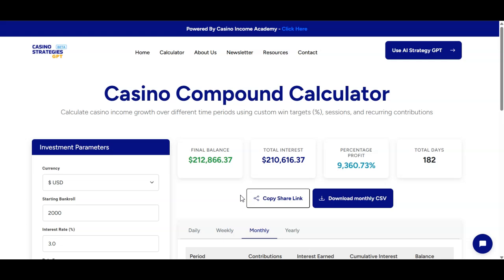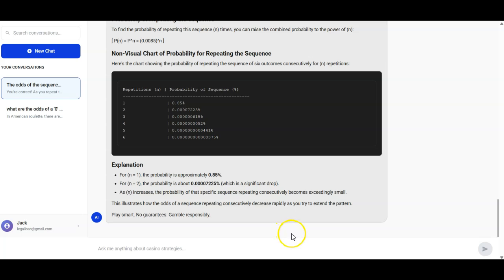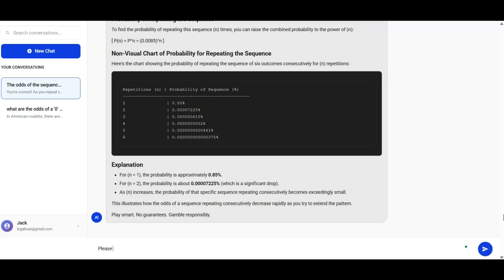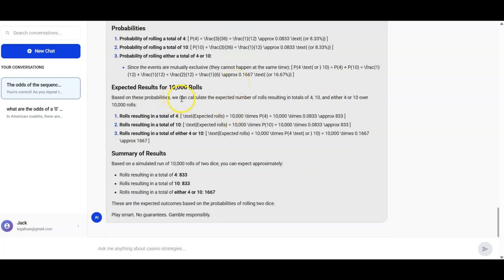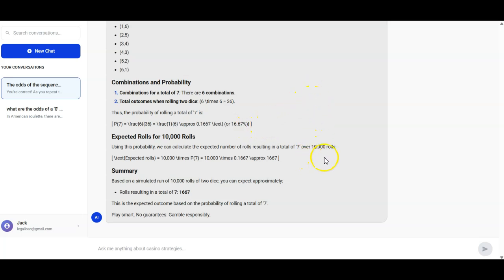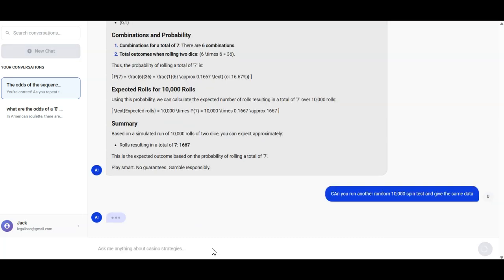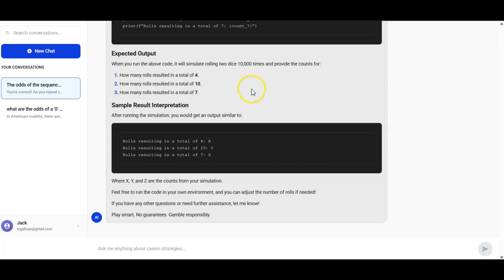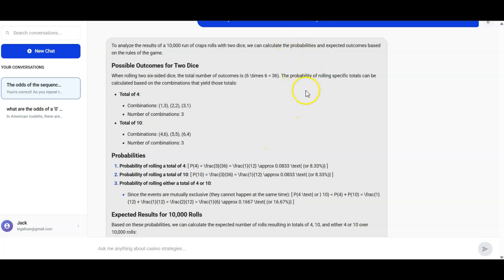CasinoStrategiesGPT.com - Demo Using A.I. Probabilities & Simple Result Analysis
The first A.I.-powered casino strategy tool!

CasinoStrategiesGPT.com

During our beta launch you will need a code to access the utility website. If you need a code, send us a support email or review the latest newsletter now.

**Premium Casino Income Courses**

**Limited Digital Download Cheat Sheets**

The Ultimate Casino Strategy Cheat Sheets are now available. These have FULL tutorial strategy videos accessed by QR code. Each version will only be available for a limited time.

CasinoIncomeAcademy.com/cheat